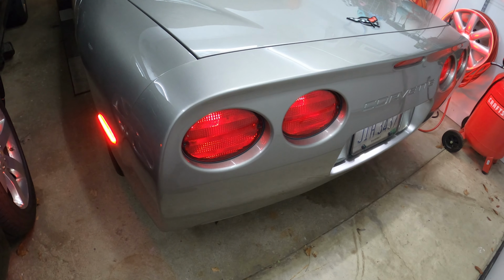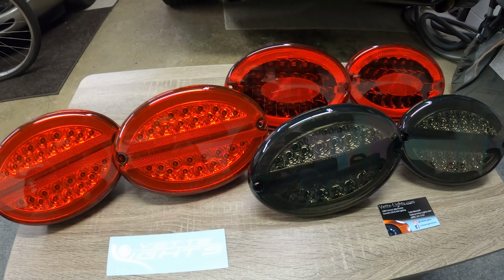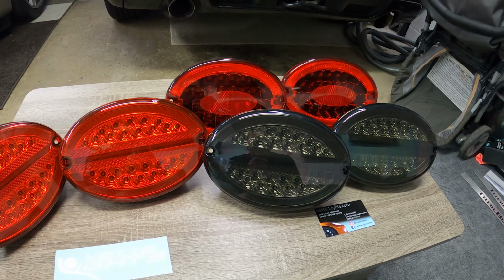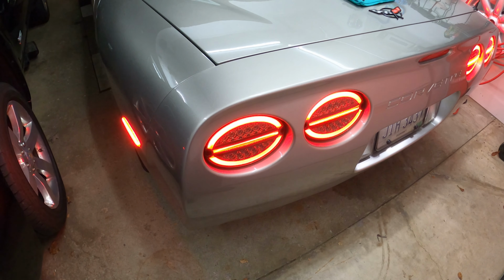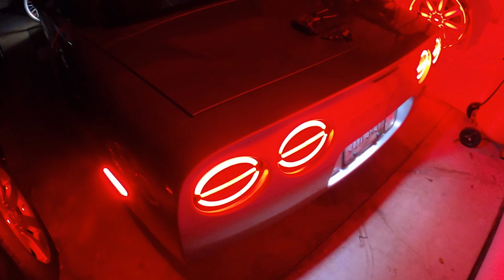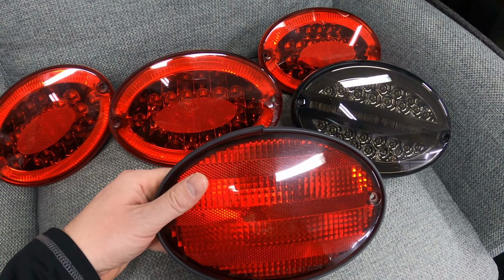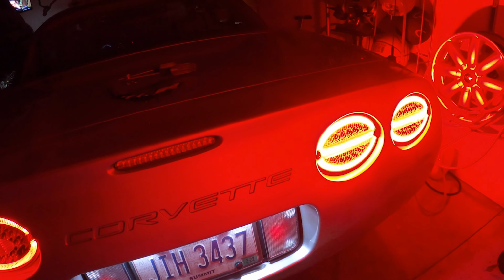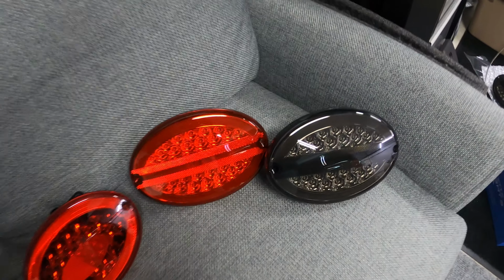Vette-Lights 97-04 C5 Corvette Halo & Laser Taillights - Definitive Guide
So here we go - I am taking the best Vette Lights has to offer and showing them all to you.  The tail light game for C5 has gone kind of bonkers and I wanted to compare what is out there.

I will show you:
Laser Tail - Red
Laser Tail - Smoke
Halo Runner

These three are all great choices; check out Vette-Lights.com and post any questions or comments below.  Which set did you choose?